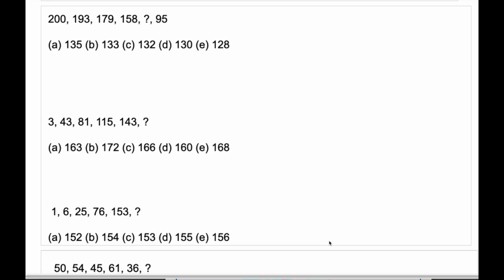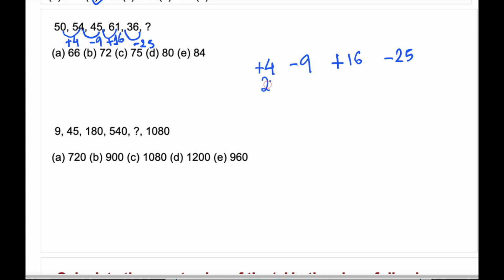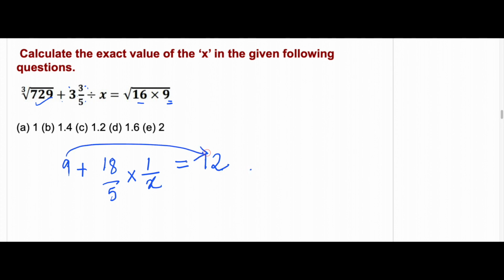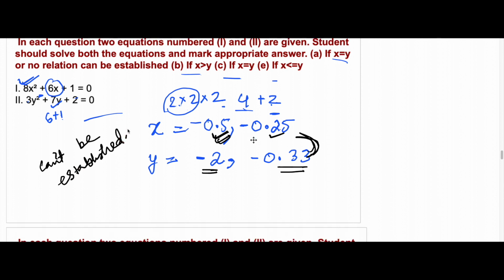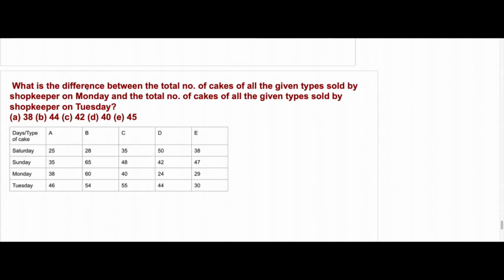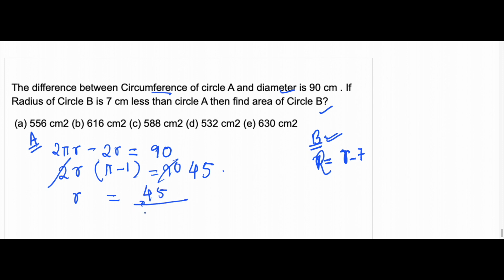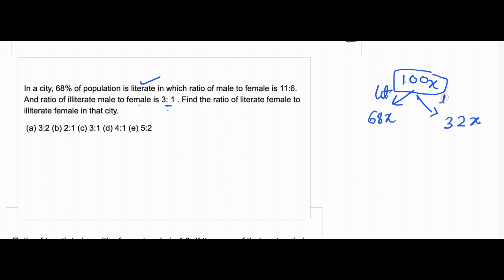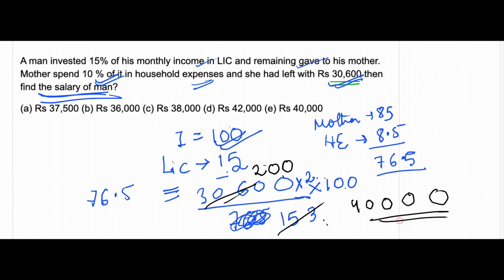Complete Quants in one video| IBPS Clerk Pre Previous Year Question paper| Aspiring Banker Anwesha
Unacademy presents "Ultimate PYQs Test Series for Bank Prelims".
This FREE test series will contain subject-wise tests on Previous Year Questions of Bank Prelims examinations. These tests will play an important role in your daily practice and will help you track how your preparation has been progressing. The analysis will be done by top educators and these sessions will help learners understand their area of improvement.
Affairs Cloud Current  Affairs PDF